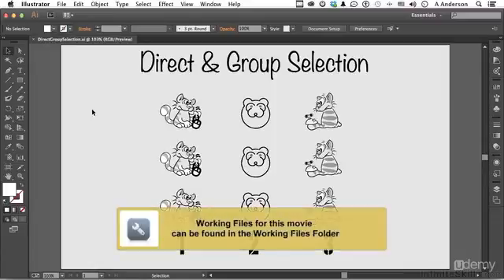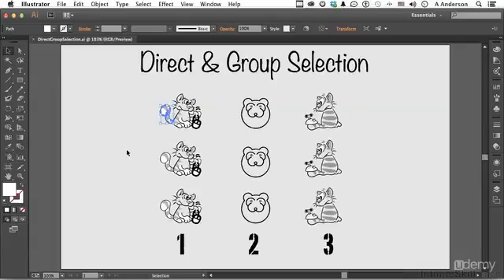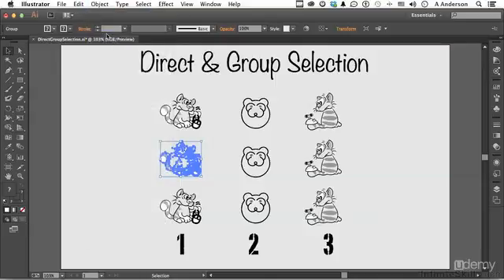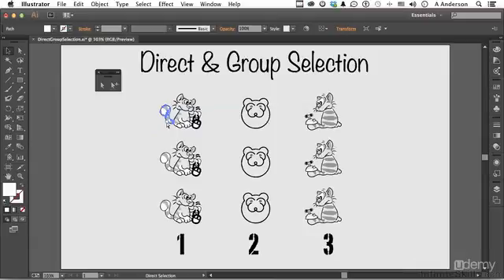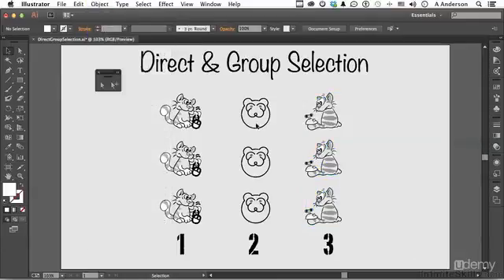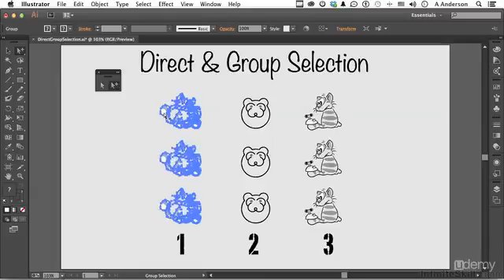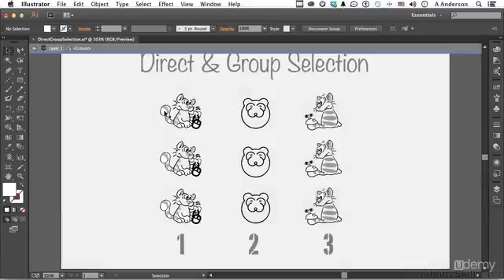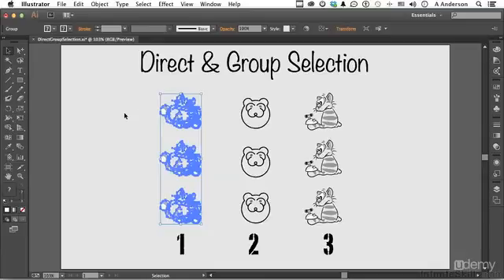026 Lesson 26 Adobe Illustrator CC